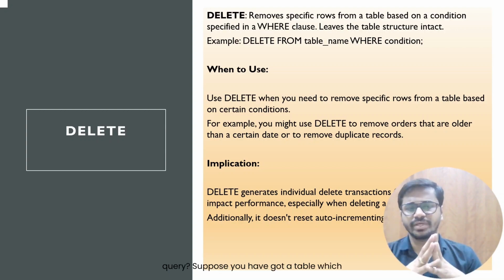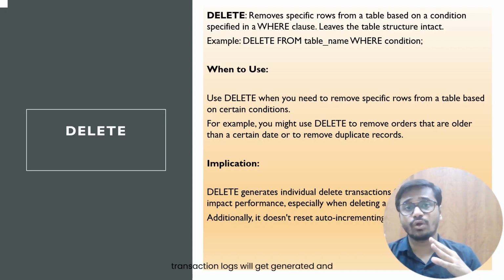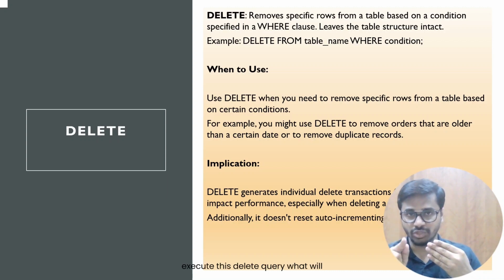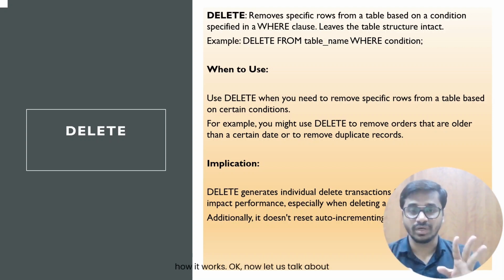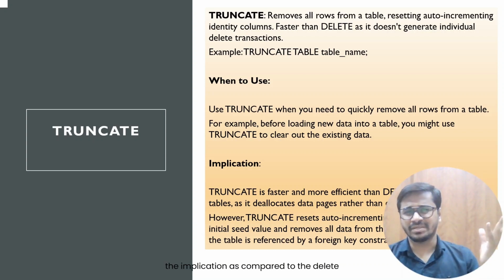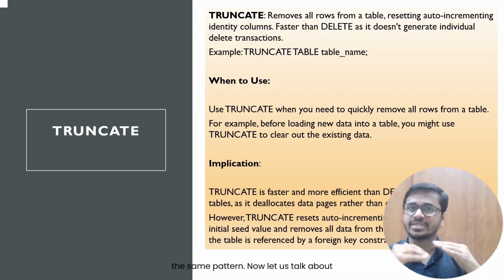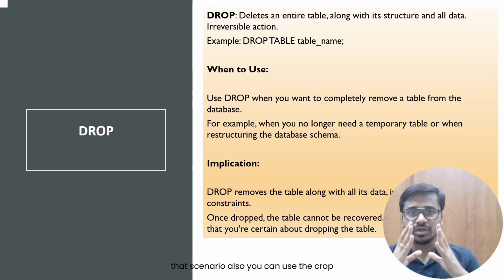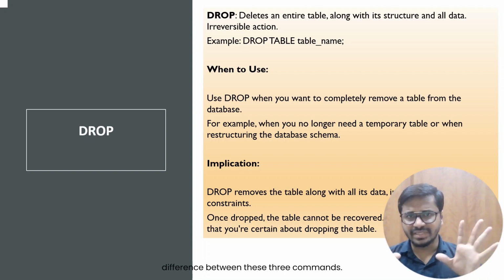Explain the differences between DELETE, TRUNCATE & DROP commands in SQL?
Link for PPT:
Description:
In this video, we delve into the nuances of three essential SQL commands: DELETE, TRUNCATE, and DROP. Whether you're a beginner or an experienced data professional, knowing when and how to use these commands is crucial. We'll break down their key differences, use cases, and implications, empowering you to make informed decisions in your database management tasks.

🔹 Learn when to use DELETE to remove specific rows from a table while preserving its structure.
🔹 Discover how TRUNCATE swiftly clears out entire tables, resetting auto-incrementing identity columns.
🔹 Understand the irreversible nature of DROP, which completely removes a table along with its data and structure.

Join us as we demystify these SQL commands, providing clarity and guidance for effective database management. Don't miss out on this essential knowledge!

Have questions or topics you'd like us to cover?